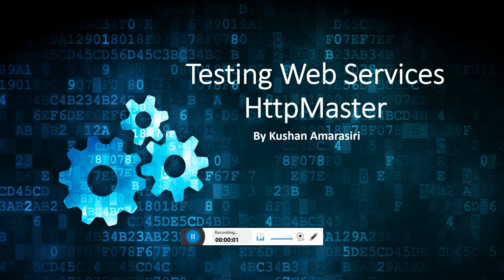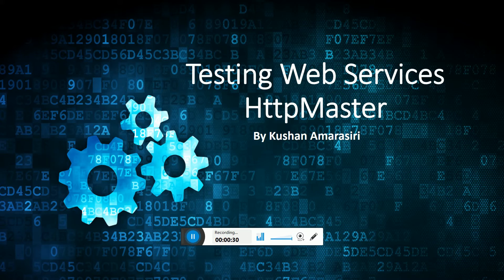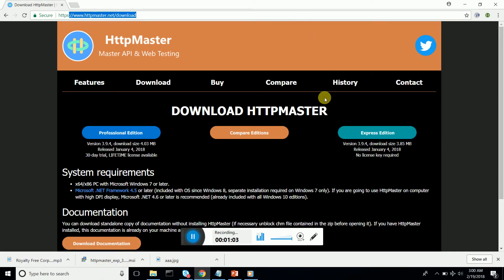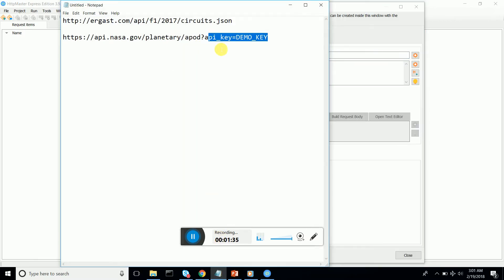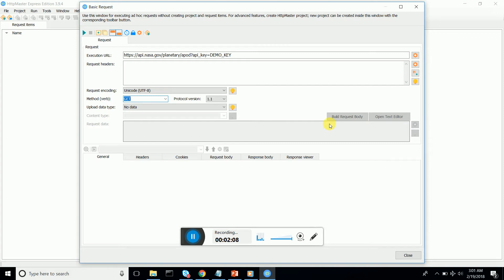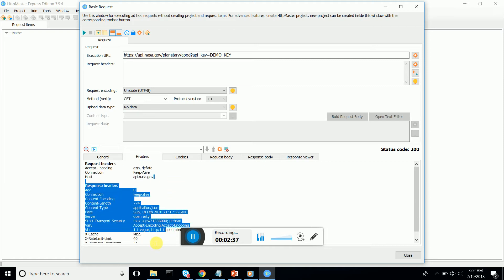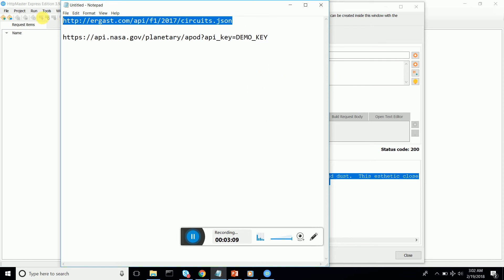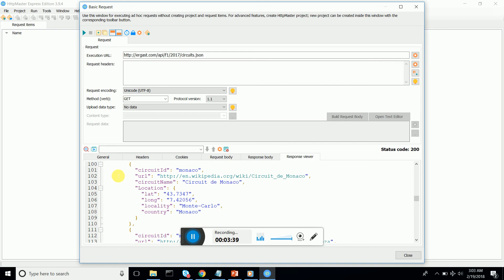Web Services Testing with HTTP Master